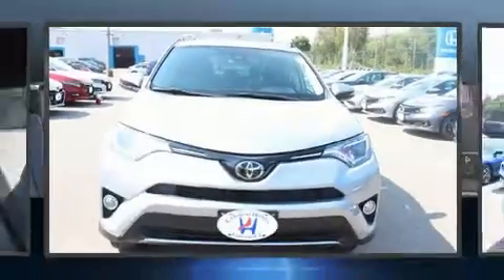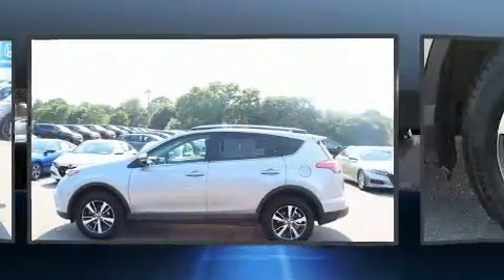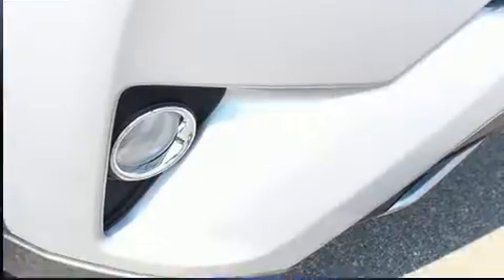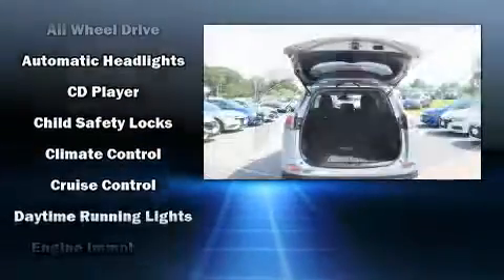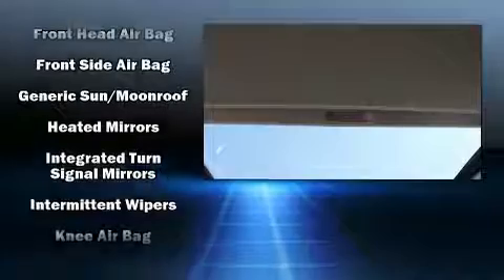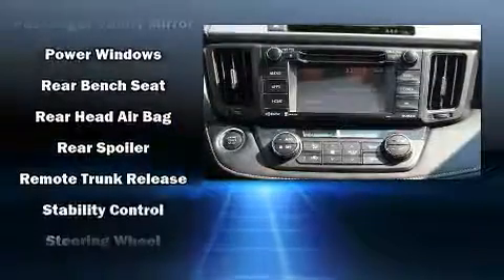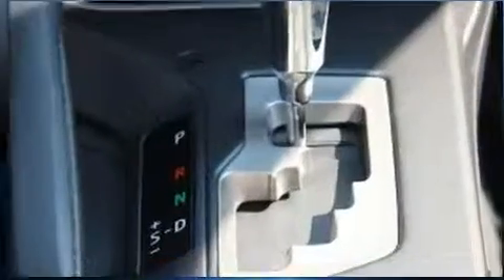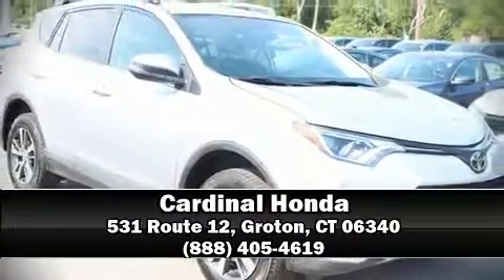2018 Toyota RAV4 in Groton, CT 06340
Cardinal Honda
531 Route 12

Here's a great deal on a 2018 Toyota RAV4. With fewer than a thousand miles on the odometer, this 4 door sport utility vehicle prioritizes comfort, safety and convenience. Under the hood you'll find a 4 cylinder engine with more than 170 horsepower, and for added security, dynamic Stability Control supplements the drivetrain. All wheel drive maintains traction at all four corners. Top features include power windows, a rear window wiper, 1-touch window functionality, an outside temperature display, front bucket seats, fully automatic headlights, an overhead console, and a split folding rear seat. Premium sound drives 6 speakers, providing you and your passengers a sensational audio experience. Toyota ensures the safety and security of its passengers with equipment such as: dual front impact airbags, front side impact airbags, brake assist, ignition disabling, and 4 wheel disc brakes with ABS. Adaptive cruise control maintains a pre set distance behind the car ahead of you, simplifying highway driving and enhancing safety. Our experienced sales staff is eager to share its knowledge and enthusiasm with you. We'd be happy to answer any questions that you may have. Stop in and take a test drive!